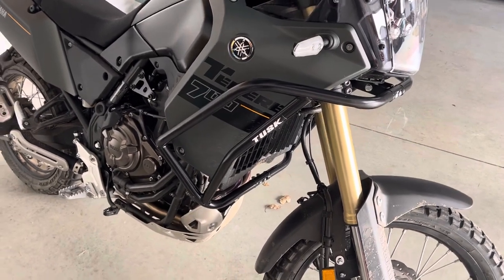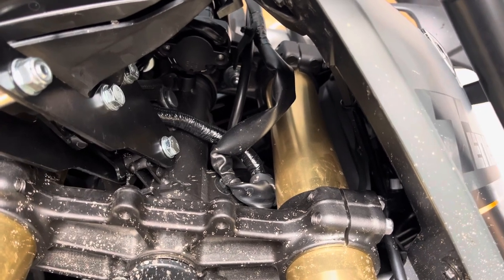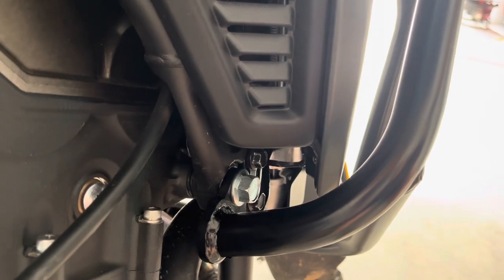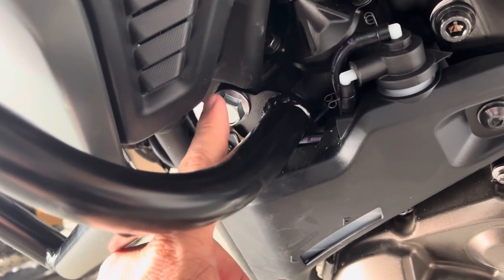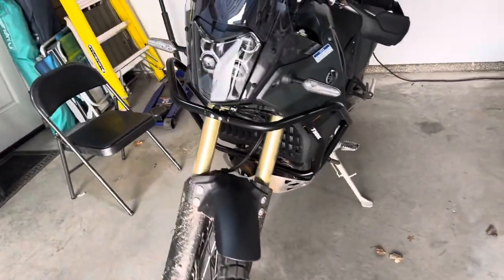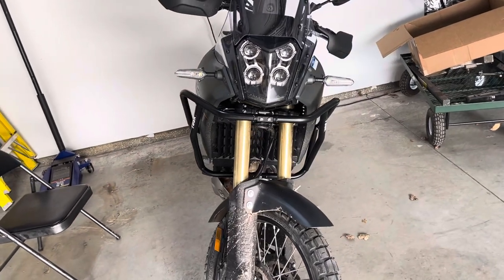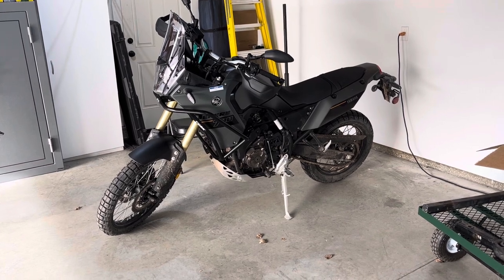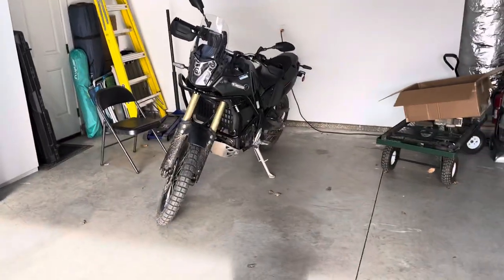Tusk Crash Bars Installed on Yamaha Tenere 700.